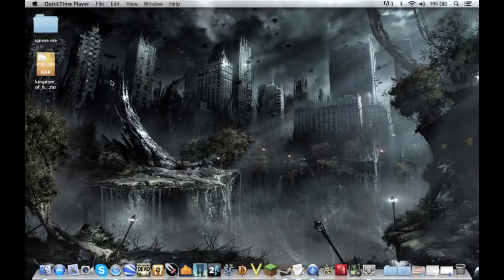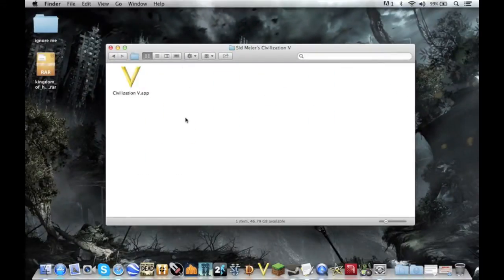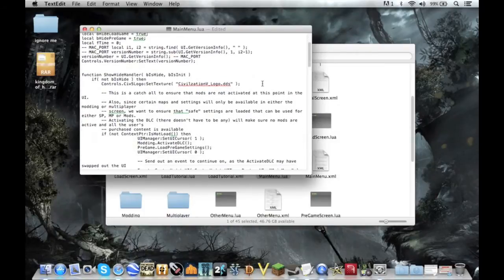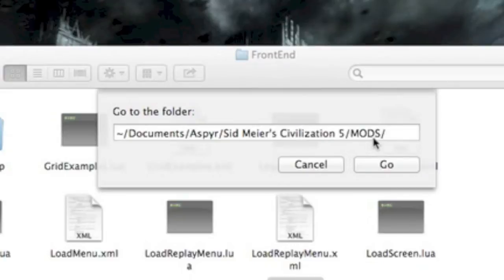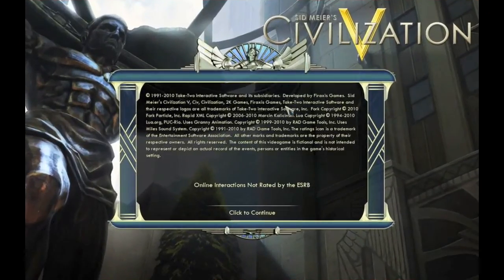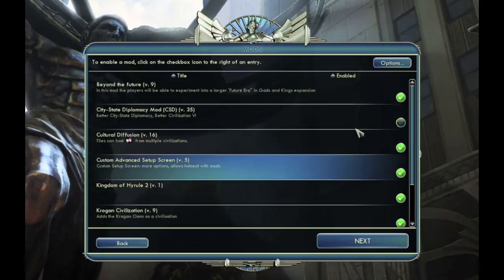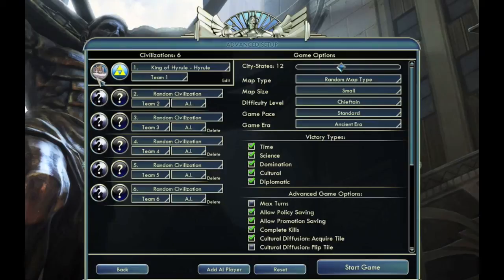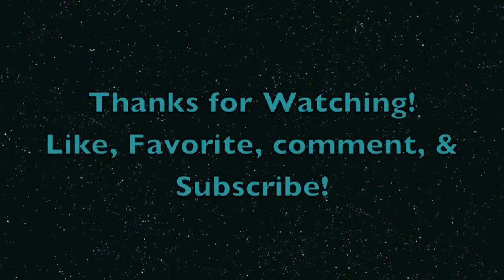Tutorial: Civilization V (steam) Mod setup/installation for MAC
Instructions:

NOTE: STEAM WORKSHOP MODS DO NOT WORK ON A MAC

2- open a finder window and hold down SHIFT + COMMAND + G

3- type in: ~/Library/Application Support/Steam/SteamApps/common/

4- then go to "sid meier's civilization v"  "assets"  "UI"  "FrontEnd" then "MainMenu.lua"

5- open "MainMenu.lua" with textedit and change: "Controls.ModsButton:SetHide( true );"
to
"-- Controls.ModsButton:SetHide( true );"
AND SAVE IT

6- then hold down SHIFT + COMMAND + G and type in:
"~/Library/Application Support/Sid Meier's Civilization 5/MODS/"
or
"~/Documents/Aspyr/Sid Meier's Civilization 5/MODS/"

7- drag and drop the mod file in, and open it with "Unarchiver"

8- If it doesn't work, you need to change the new version's ending to either ".zip" or ".7z"

Happy Modding!